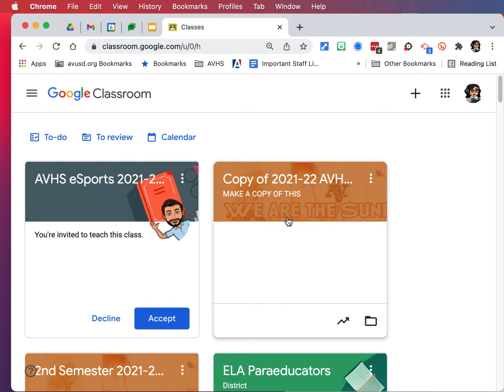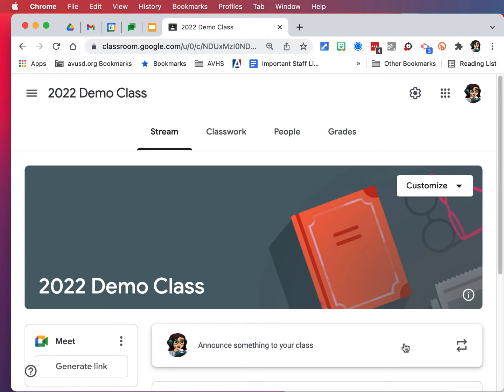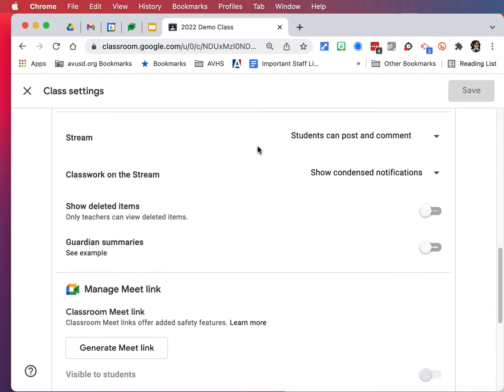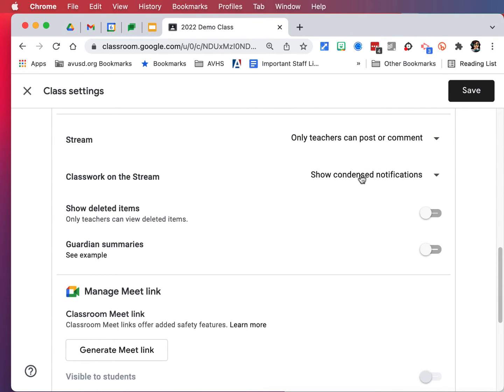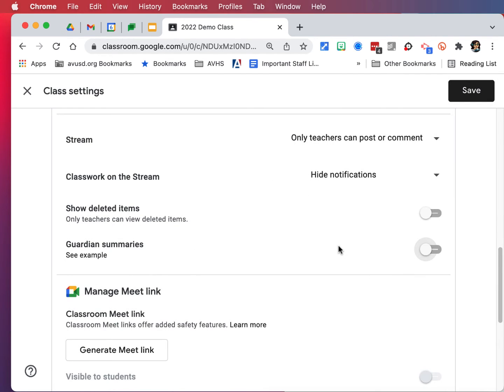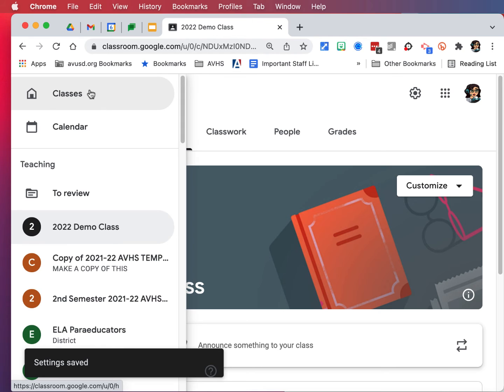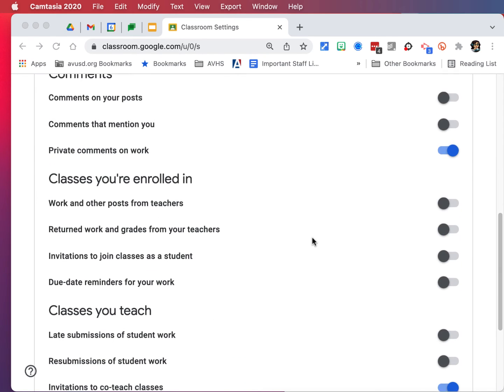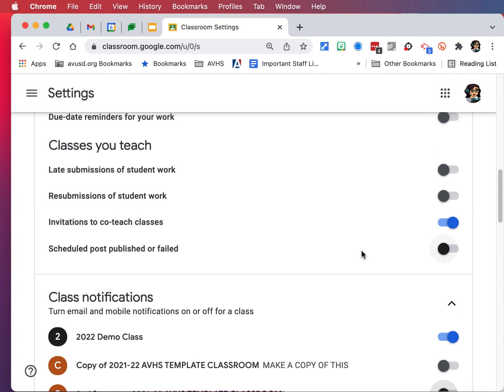Tech Bytes: 2022 Classroom Settings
The new year is a great time to check your setting in Google Classroom.  Here's a quick tutorial.

0:00 2022 Google Classroom Settings
0:28 Individual Classroom Settings
1:56 Global Classroom Notification Settings